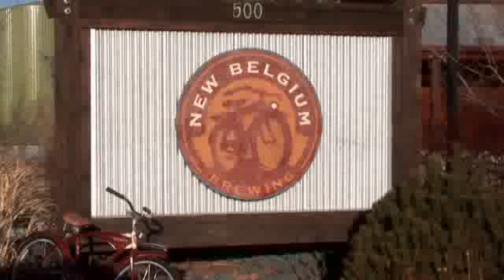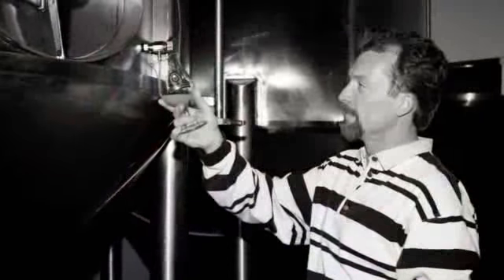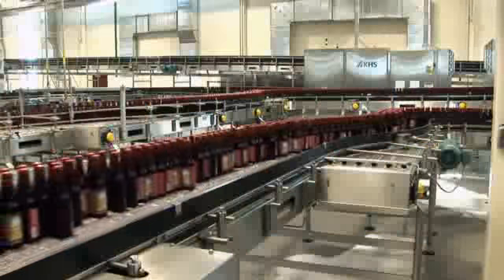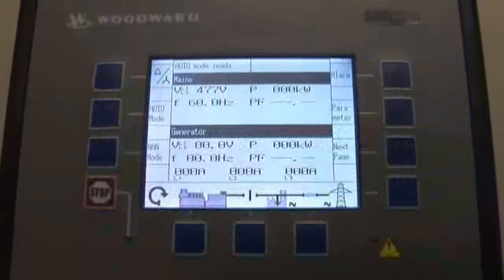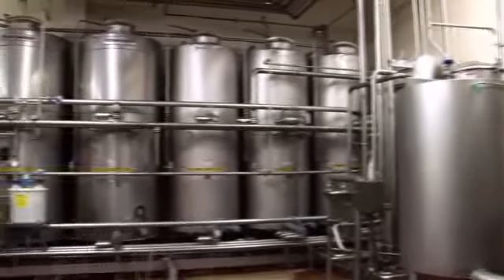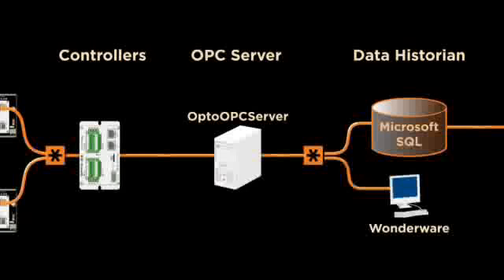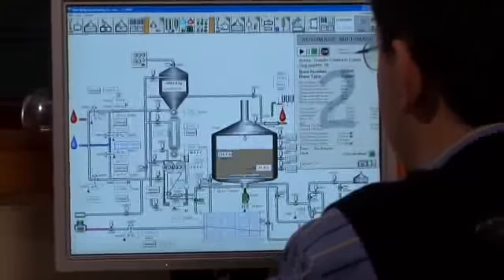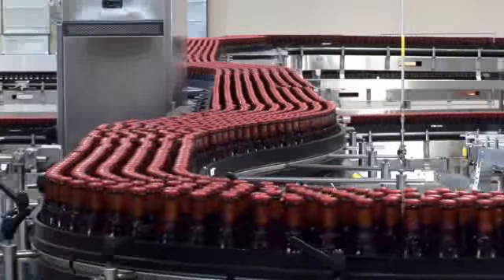Opto 22 Case Study- New Belgium Brewery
New Belgium Brewery produces its popular Fat Tire Amber Ale and other beers in a modern facility that supports New Belgium's dedication to quality, efficiency, and environmental stewardship. Opto 22 Snap Pac systems and other products are used throughout.